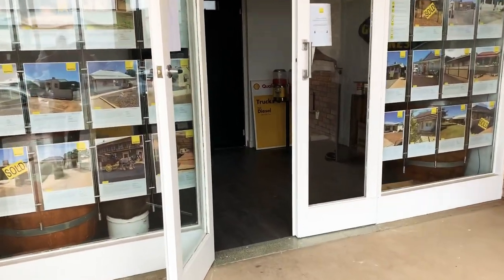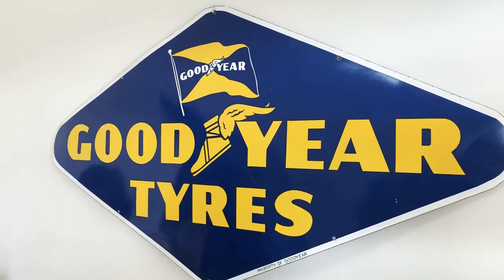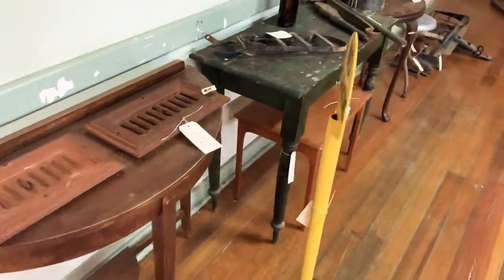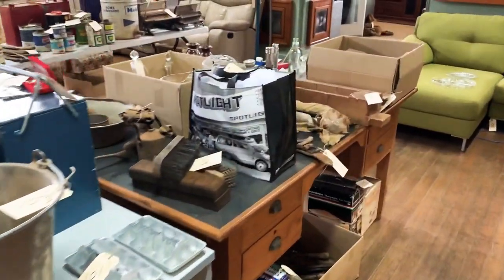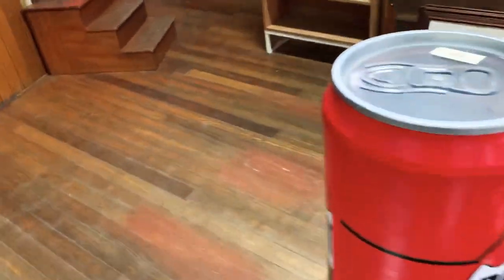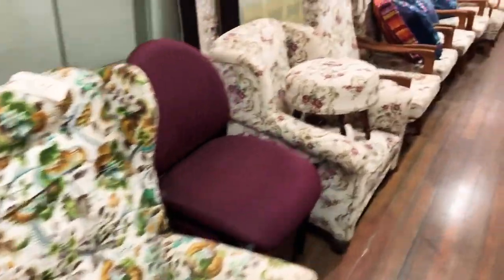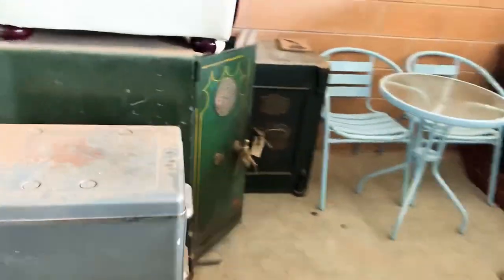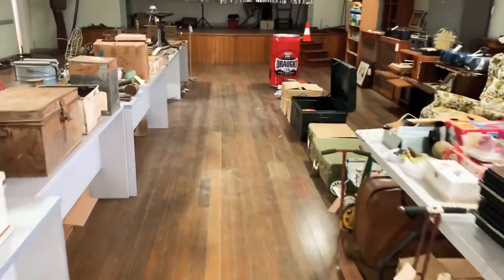Ray White Broken Hill Antique and Collectables Auction.